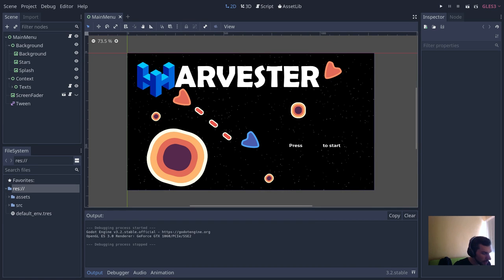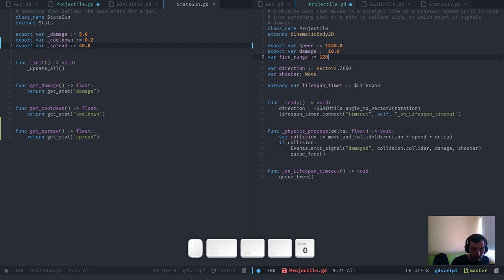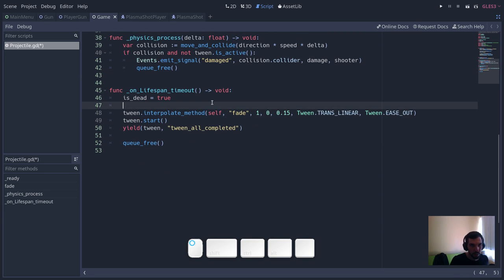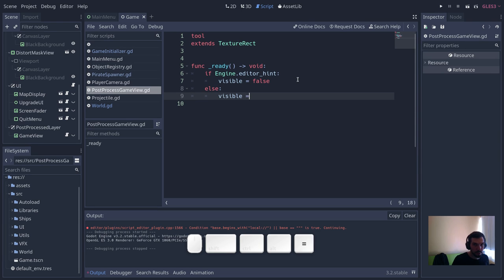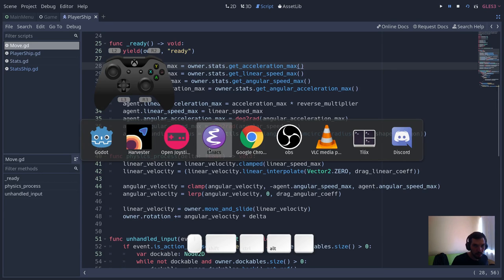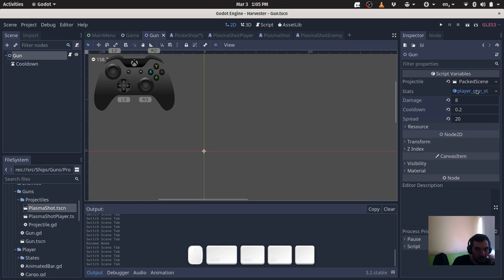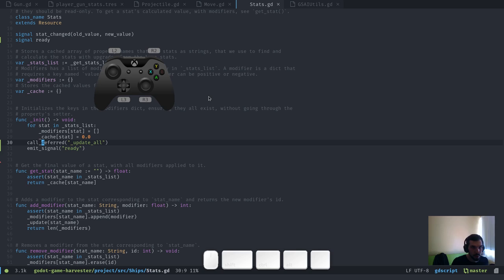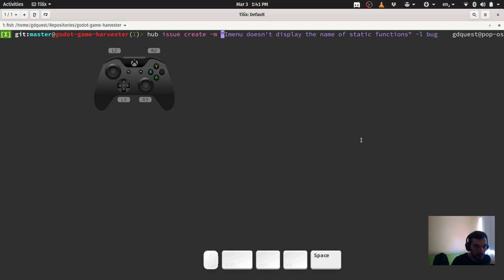Improving Game Feel in Godot 3.2: Harvester, 2D Space Shooter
In this livestream, we're going to improve the feel of our 2D space miner and shooter in Godot, Harvester.
Harvester game project (Please star the project on GitHub!)